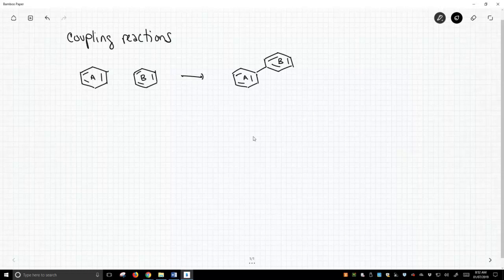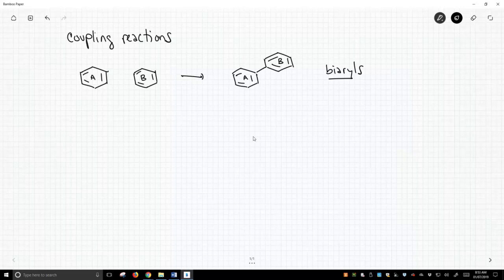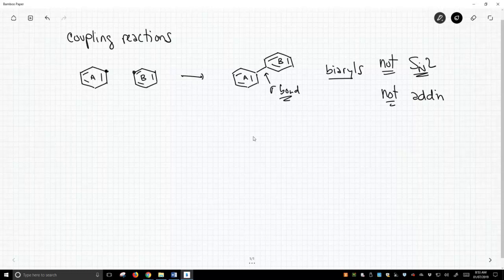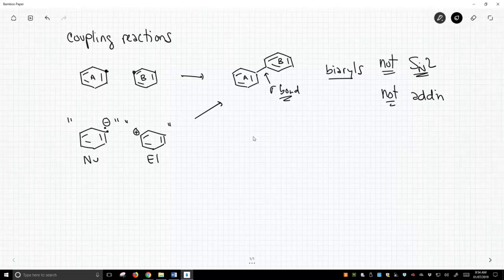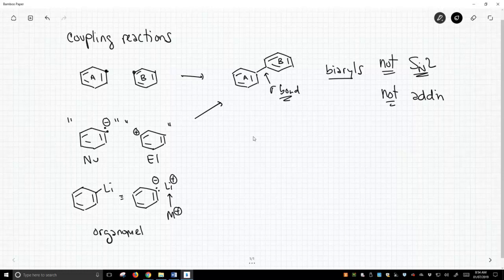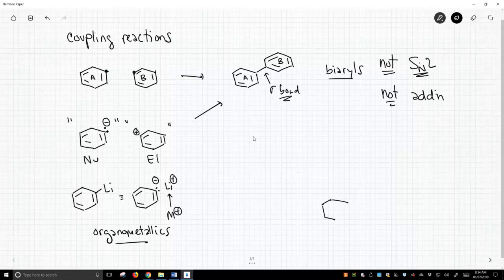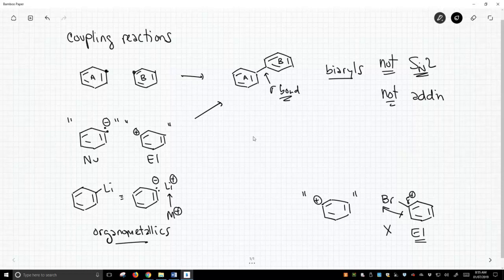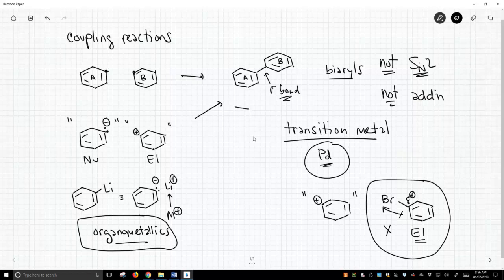introduction to coupling reactions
Connecting or "coupling" two aromatic rings is a common process in organic chemistry.  The reaction involves three species.  First, one aromatic ring reacts as an aryl halide and behaves, in a sense, as the electrophile.  Second, the other aromatic ring reacts as an organometallic reagent and behaves as the nucleophile.  Third, the reaction occurs through a catalyst, which is typically palladium.